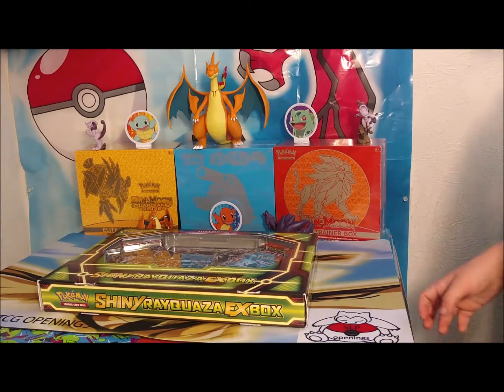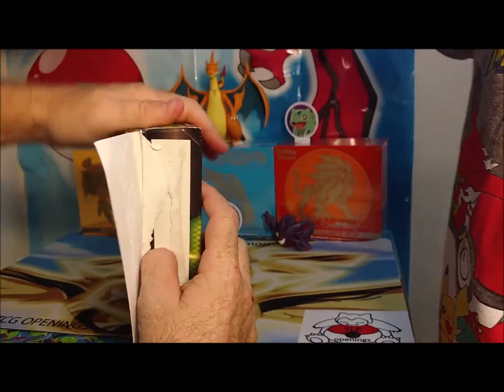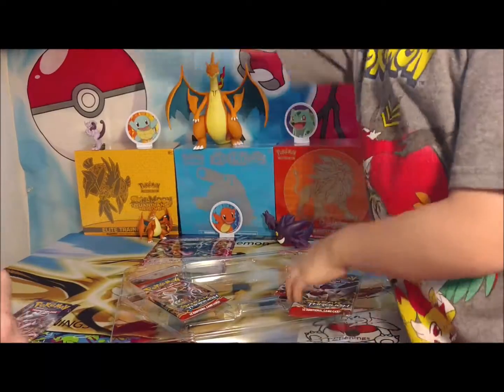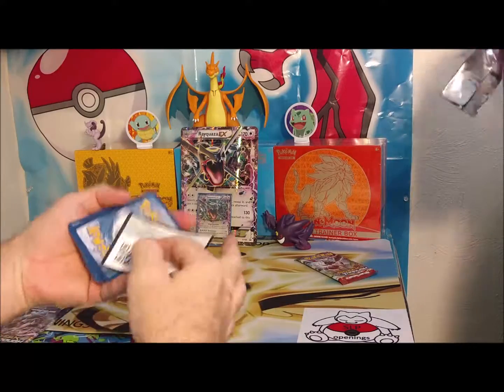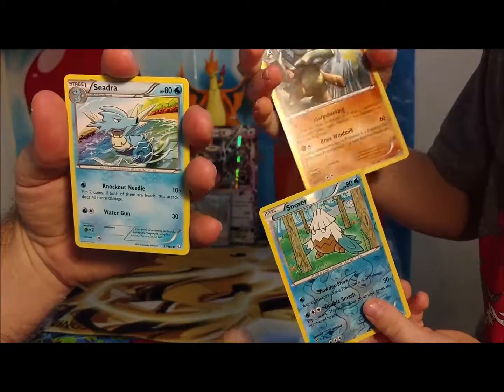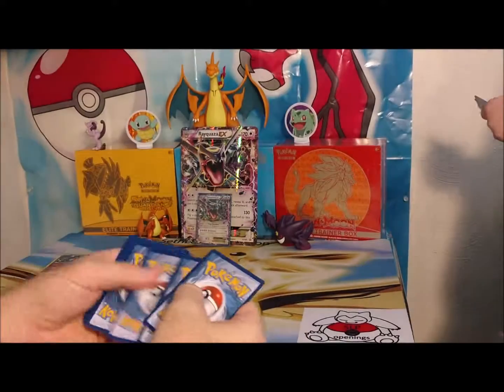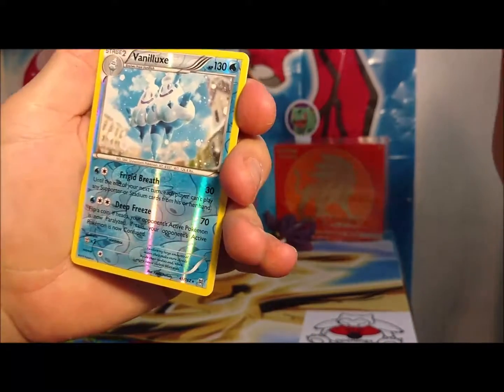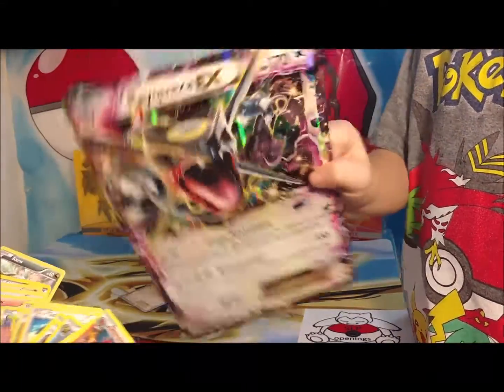Shiny Rayquaza EX Box Opening (pulls? no...)